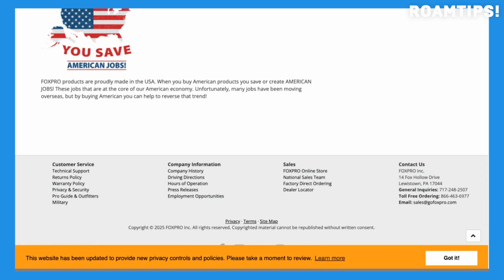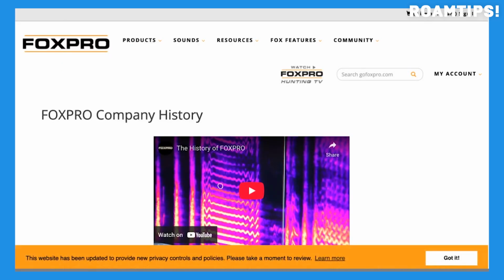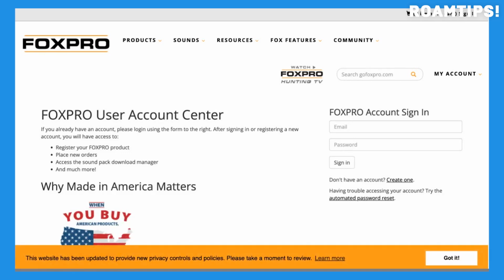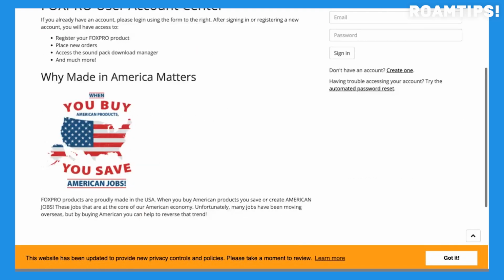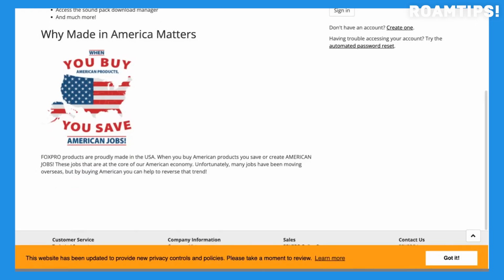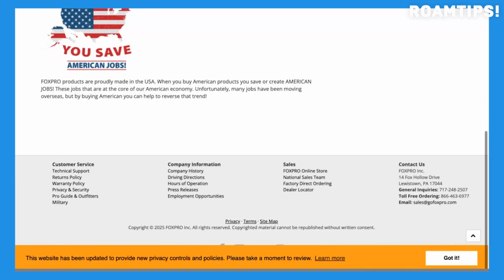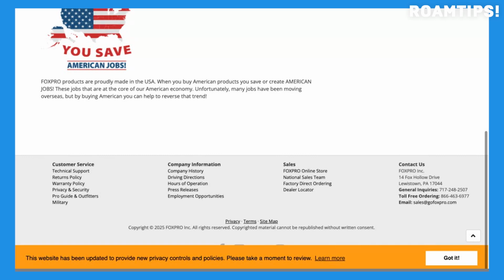MyCreditFixPro Review | Usage Experience